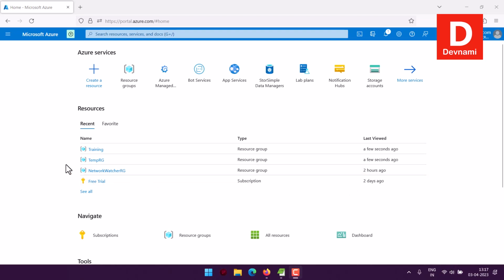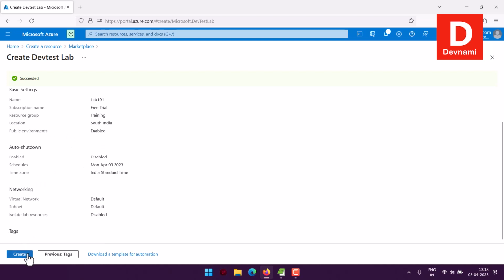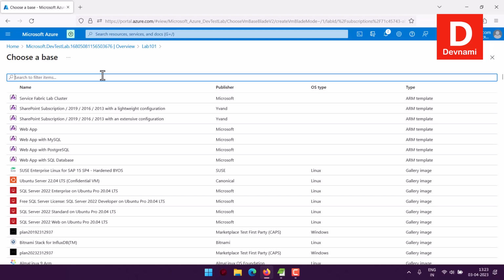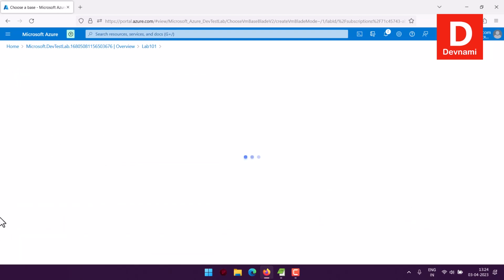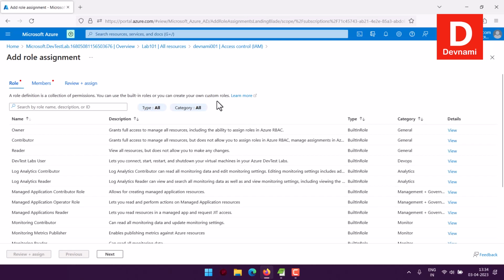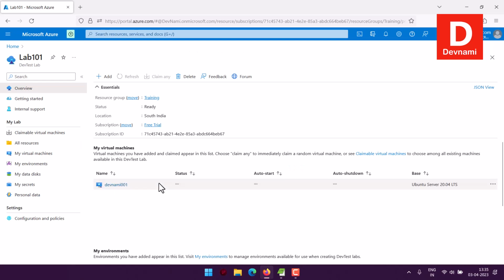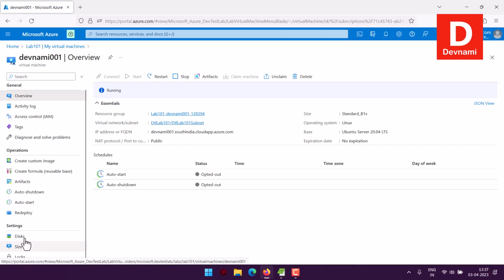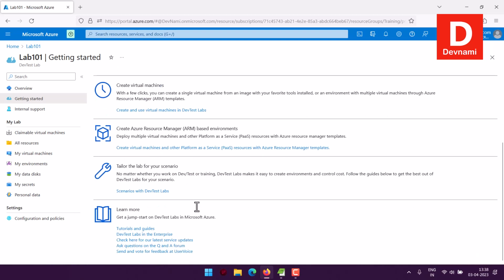Azure - How to Create a Lab using Azure DevTest Labs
Lean How to Create a Lab using Azure DevTest Labs in Azure Portal.